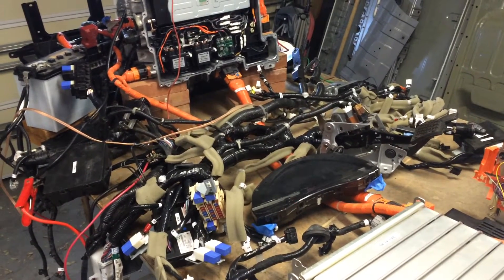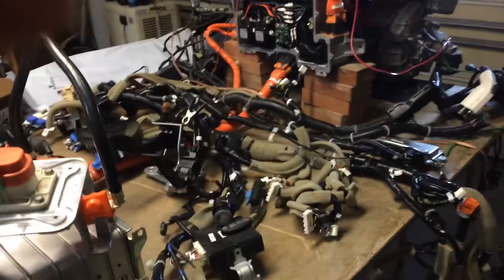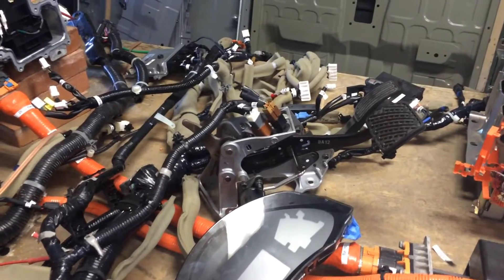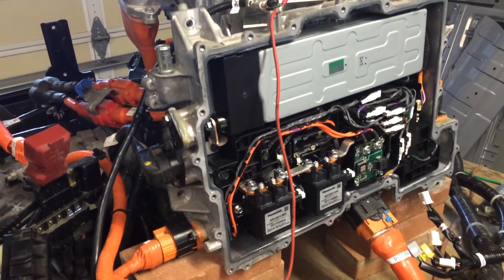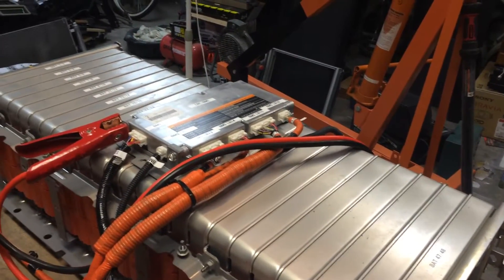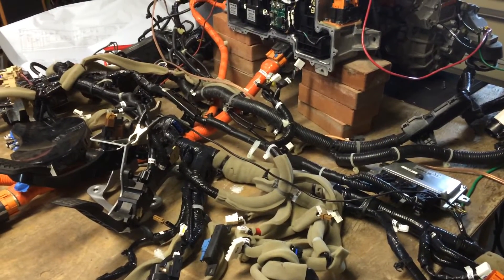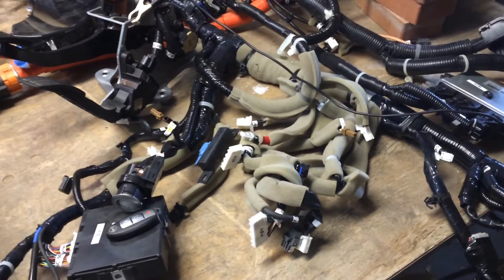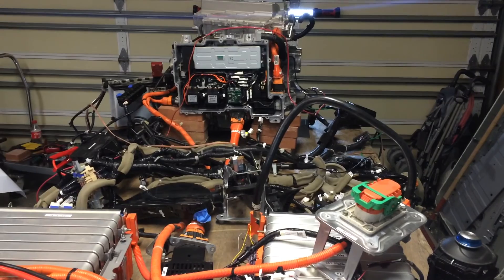2012 Nissan Leaf Minimal Drive System Demo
Build thread on my plans to transplant the Leaf electric drive system into a 1973 Saab Sonett III.
Documentation I've been putting together regarding the required components to keep the drive system functional:

Currently connected: Motor/transaxle, Inverter, DC Junction Box, Charger, Charge port, QC Port, Battery, LBC/BMS, Battery JB, Safety Disconnect, Park Motor/Controller, IPDM and fuse boxes, VCM, BCM, Shifter and Gear Display, ESC (Shift Controller), Main Combination Meter, Start button, NATS receiver, interior I-Key antennas, Pedal box (accelerator, brake position sensor and brake switches), 12V accessory battery, AC Compressor and Heater HV cable with interlock defeated.

Hookup requires all 4 primary low voltage wiring harnesses: Main, Body, Motor Room, Motor Control. Not included are door harnesses and room lamp harness. All HV harnesses are connected to complete interlock.

Current status: After start up, drive ready light blinks for several seconds then goes solid. Once solid, can shift to D/N/R and transaxle spins in creep, and responds to accelerator. No response from brake pedal, I believe due to IBU not connected. May test this soon.  Charging at L1 is now working fine.  Will cycle power / ready / charge as normal with no need to reset DTCs now.

Current DTCs:
BCM:
U1000 CAN Com
U0415 Vehicle Speed (ABS)
B2557 Vehicle Speed (ABS / Comb Meter mismatch)
B2626 Outside 1 Antenna
B2627 Outside 2 Antenna
B2628 Outside 3 Antenna (door key sensors)
Charger: OK None
EV/HEV (VCM):
P31B3 CAN Error (AC Auto Amp)
P3194 CAN Error (ABS)
P3195 CAN Error (IBU)
U1000 CAN Com
P31B9 CAN Error (Electronic Parking Brake)
P31EE AC Refrigerant Pressure Sensor
P31E8 Water Pump 1
P31EA Water Pump 2
HV Battery: OK
IPDM: OK
Meter:
U1000 CAN Com
Motor Control: OK
Shift:
U1000 CAN Com